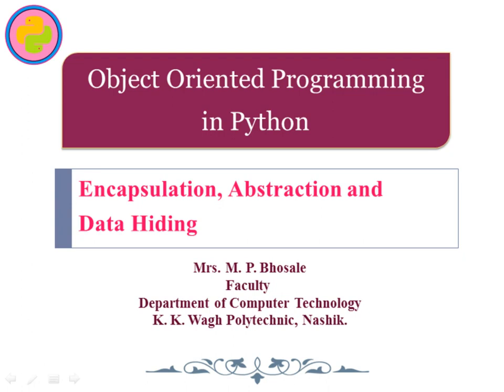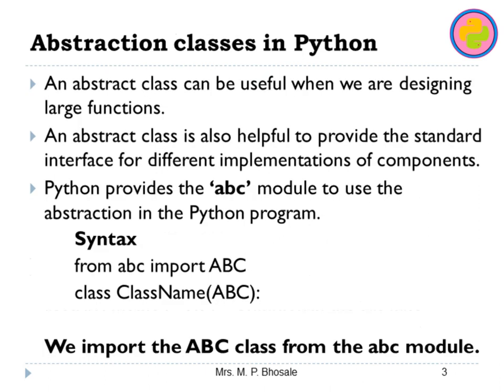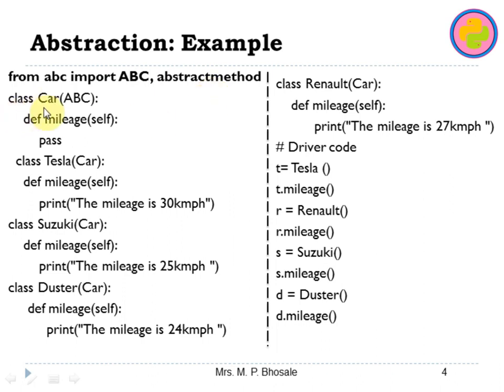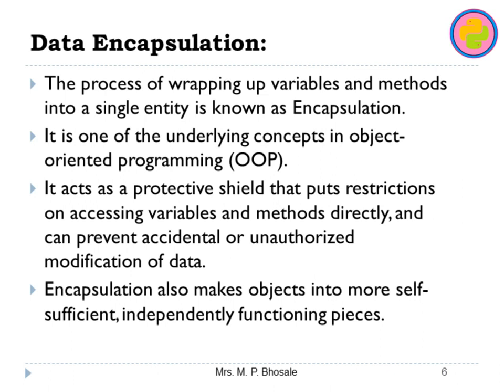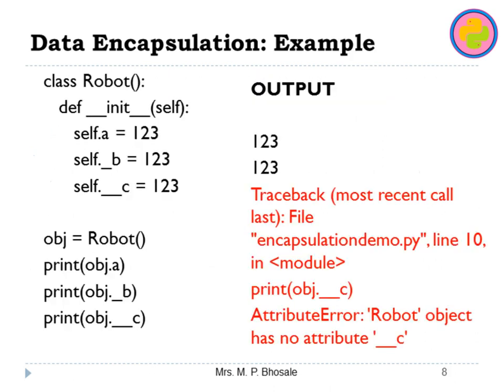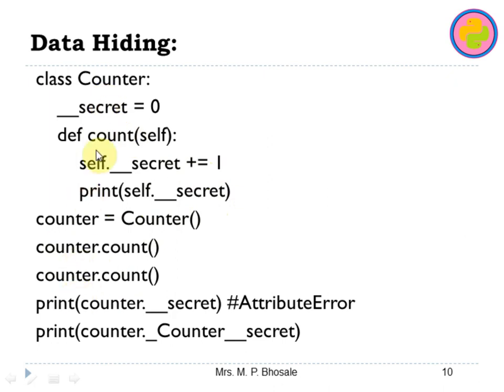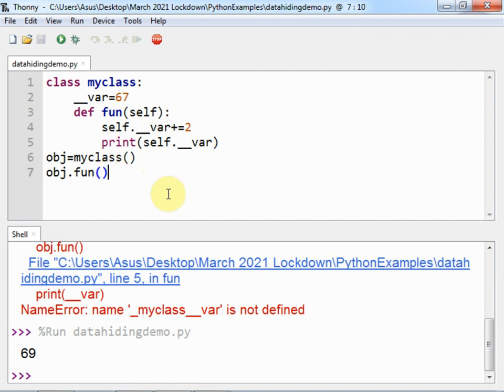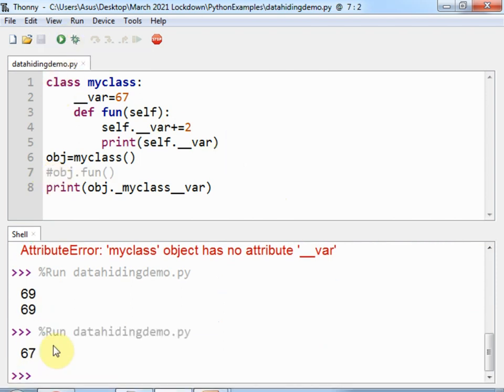Data Encapsulation, Abstraction and Hiding in Python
Watch the video to understand the concept of Data Encapsulation, Abstraction and Hiding in Python